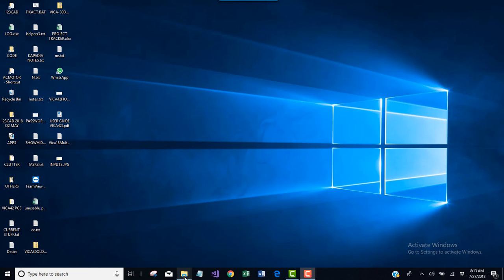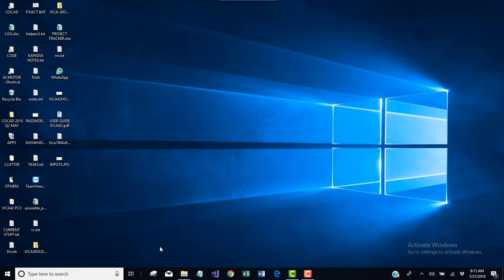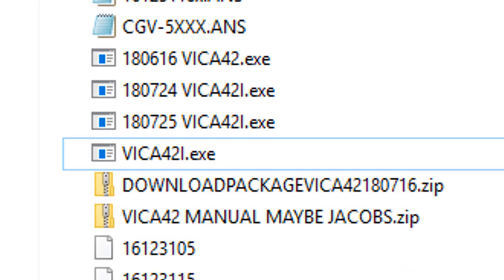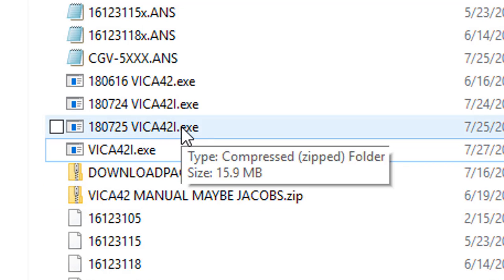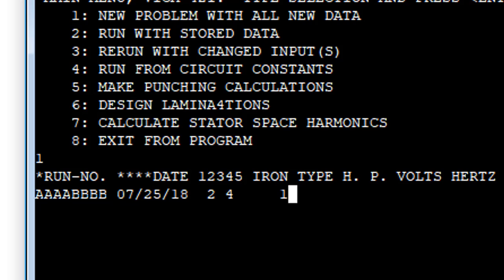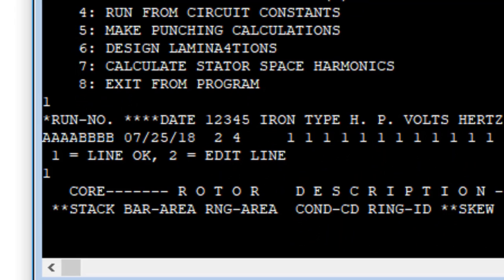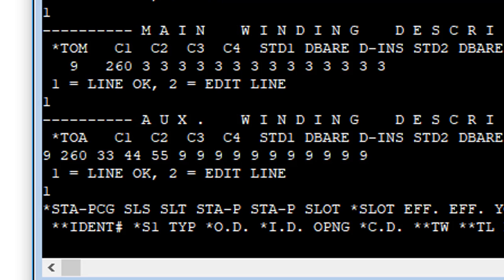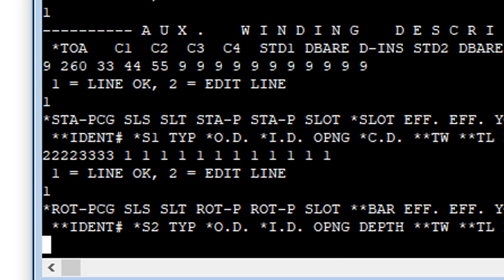VICA42I UPDATE3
Free format feature for new designs